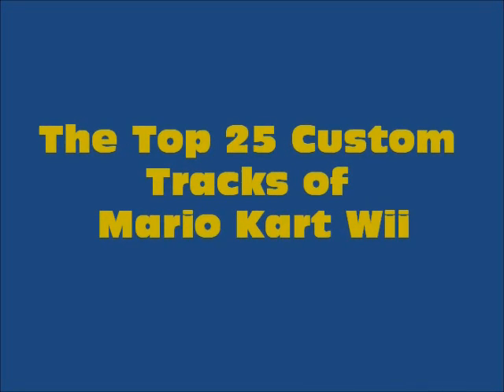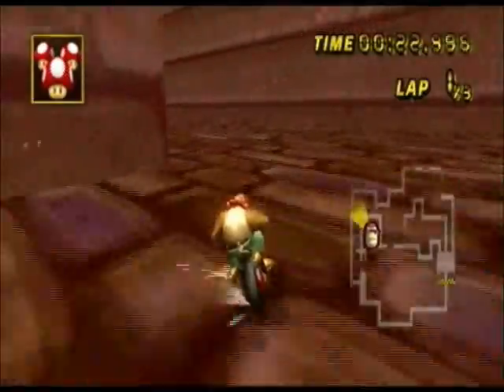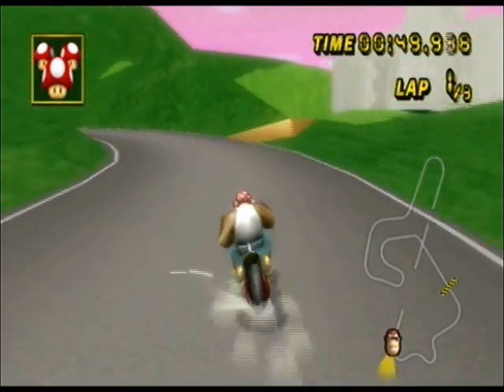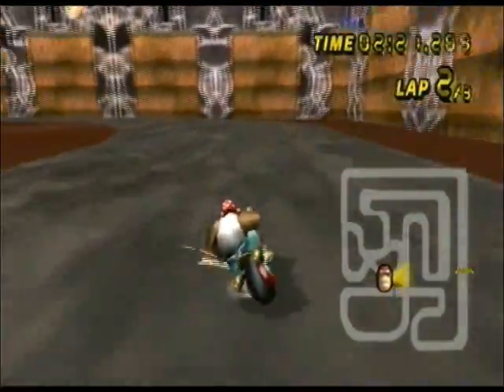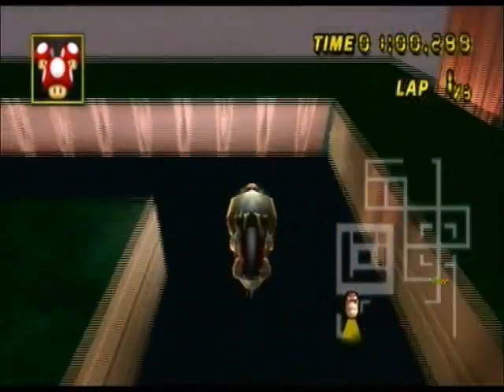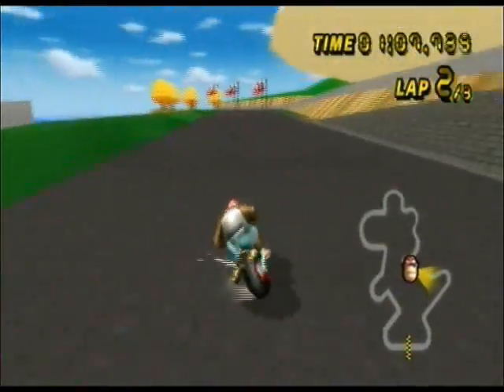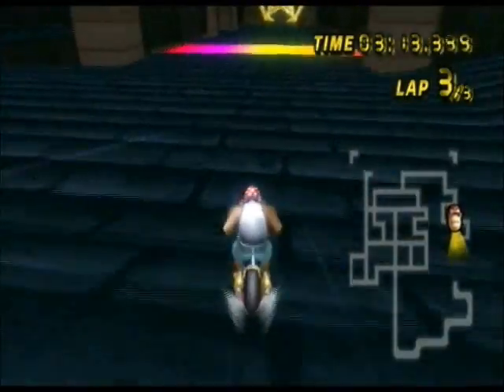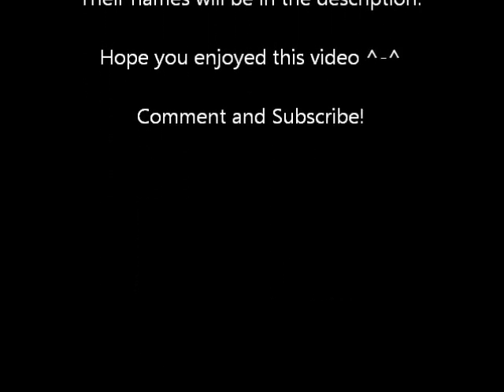[MKWii] The Top 25 Custom Tracks 2011 (With Commentary)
I was sick when I commentated this

➩1,000 views achieved March 16th, 2011
➩10,000 views achieved August 28th, 2011

These are the people that designed the tracks:
25- Vulcanus23
24- mkdasher
23- BigOto
22- cagnouto
21- MrBean35000vr
20- Vulcanus23
19- jimbo3390
18- Rich Petty/JugHead870
17- Cagnouto
16- MrBean35000vr
15- MRbuttCHINSxMKWii
14- thondam
13- Luigi45000
12- igorseabra4
11- [W-K]Tim
10- mkdasher
9- khacker35000vr
8- mkdasher
7- yoshiller2
6- Cagnouto
5- Vulcanus23
4- thondam/worldboss
3- BigOto
2- cagnouto
1- MrBean35000vr

TWD98 Links!

About TWD98:
Hello! I've been a big Nintendo fan all my life and on this channel along with Mario Kart Wii, you'll find Mario games, like Mario Maker, as well as various other racing games. I love trying out new challenges and finding new shortcuts.